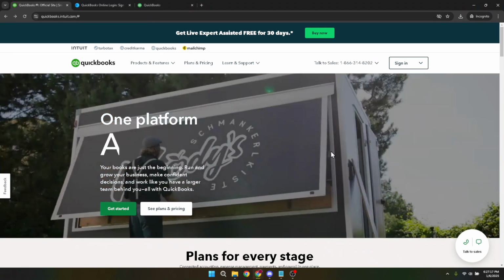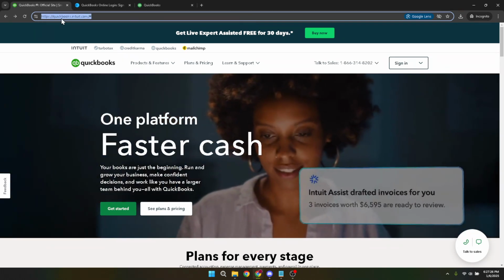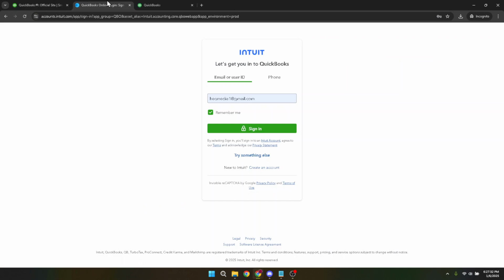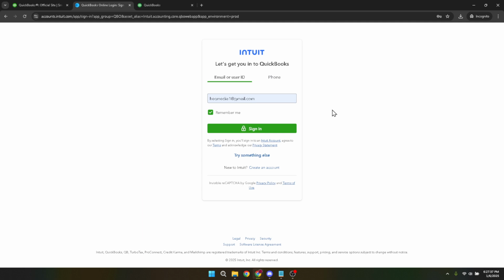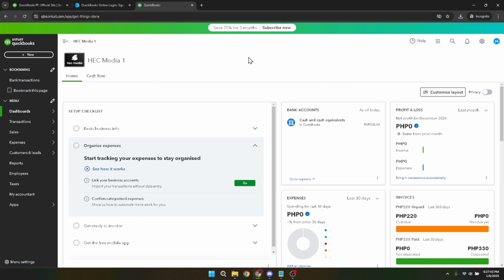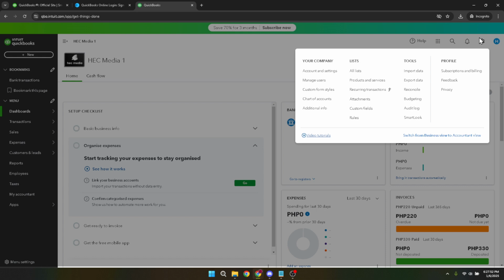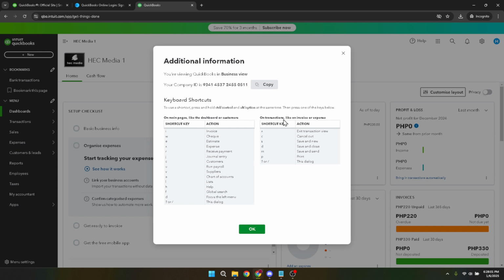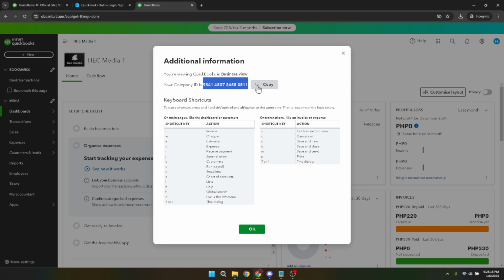How to Find Quickbooks License Number (Full 2025 Guide)